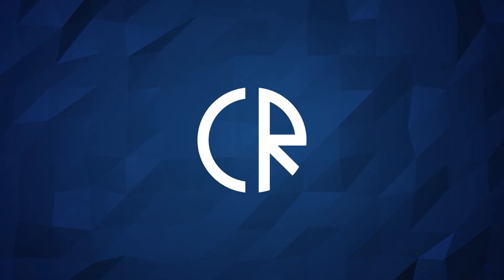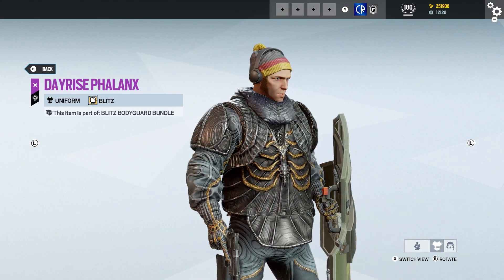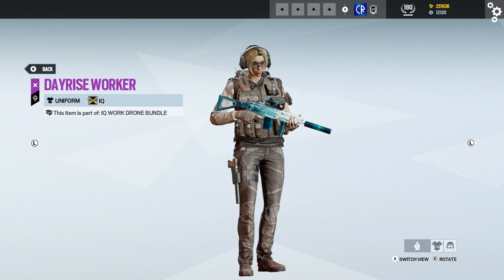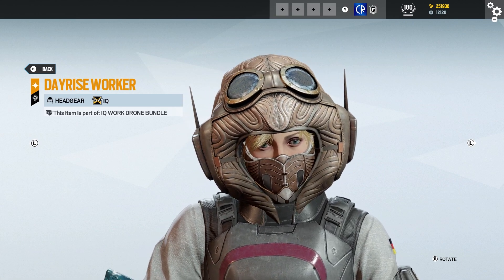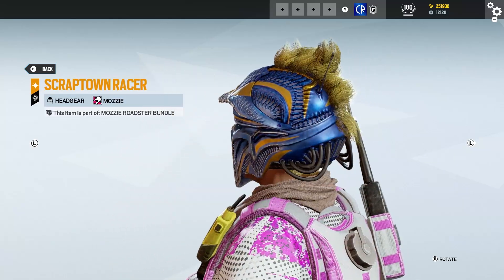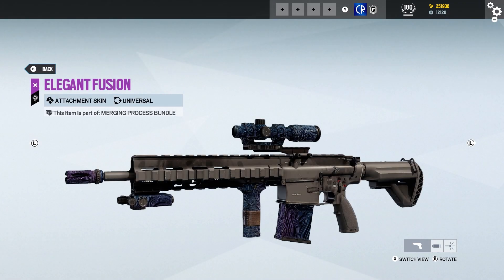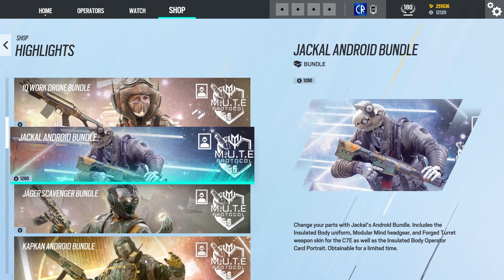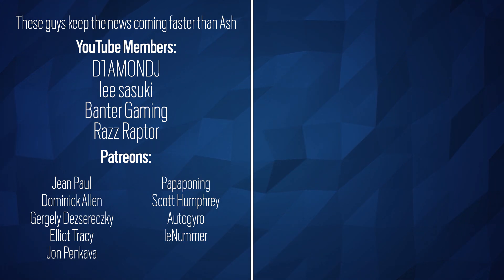Mute Protocol Flesh & Metal - Paid Packs - 6News - Rainbow Six Siege